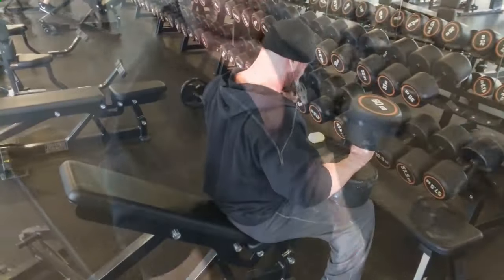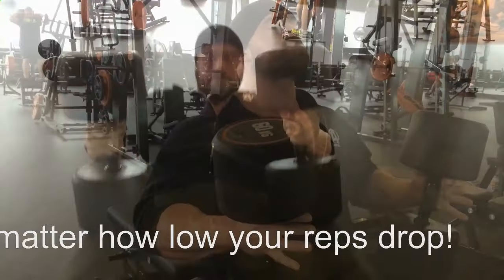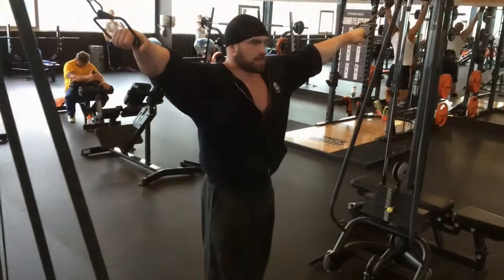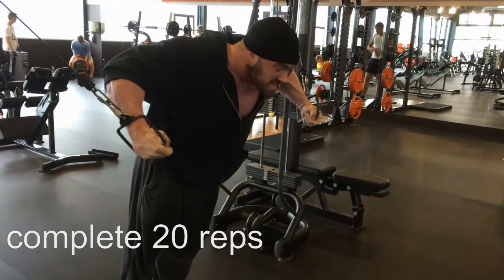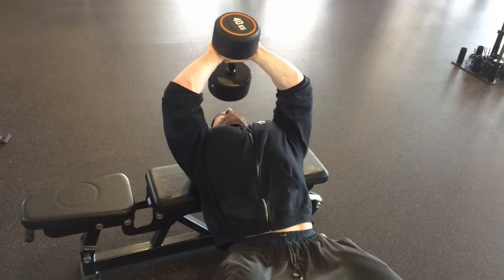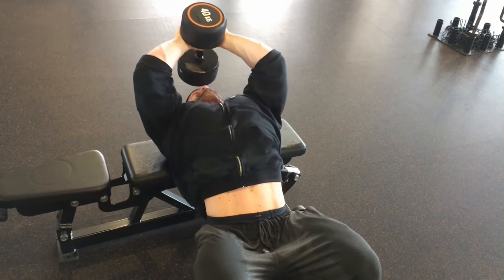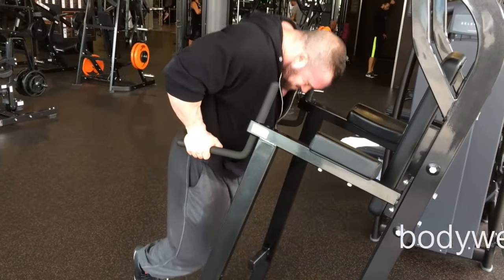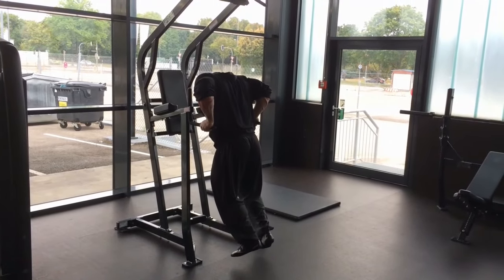Roman Fritz - Rextreme TV - Episode 001 - Chest (English)